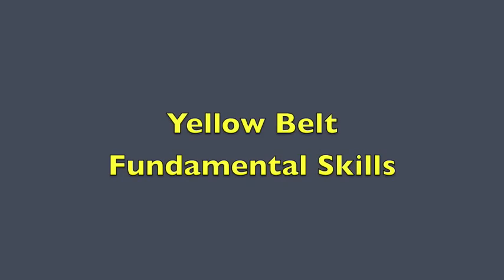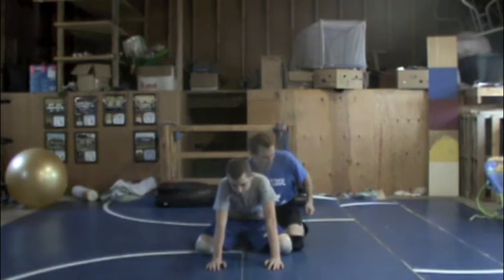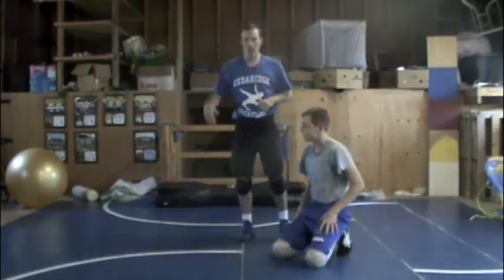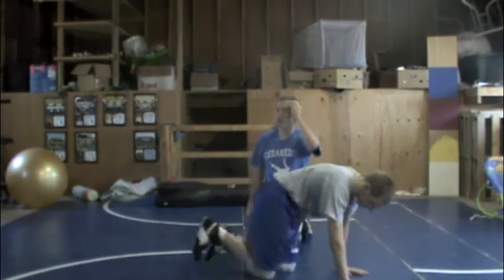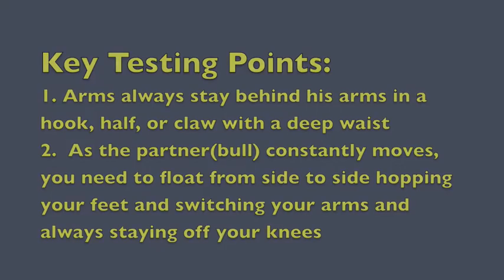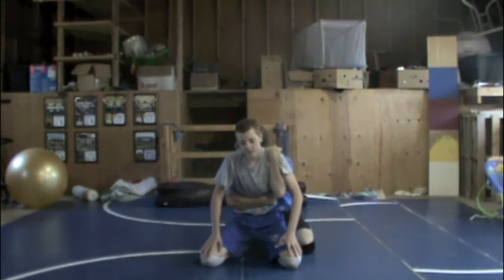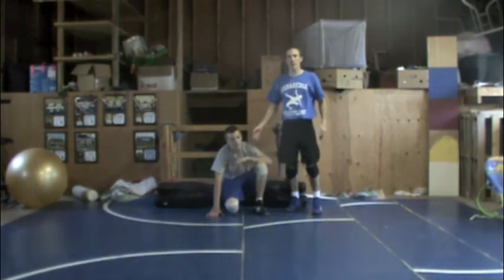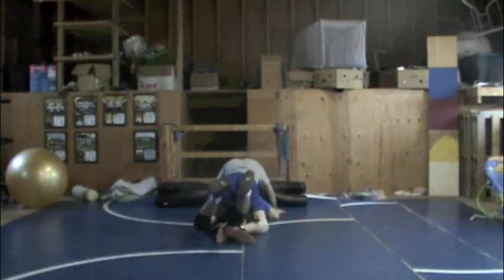Yellow breakdown and pin